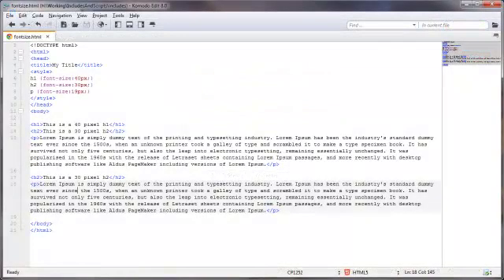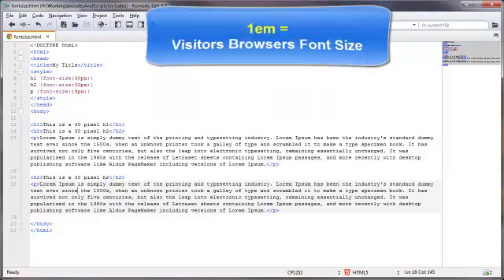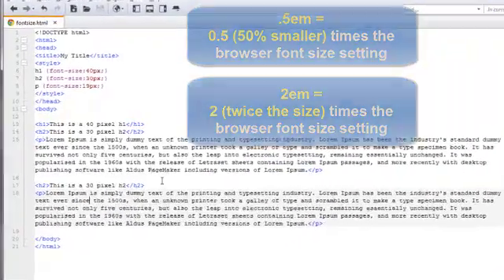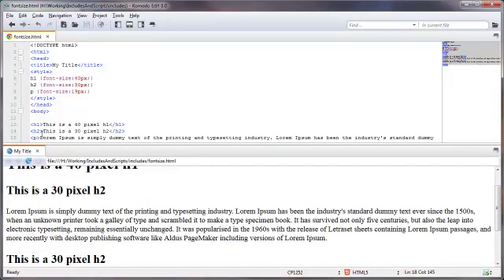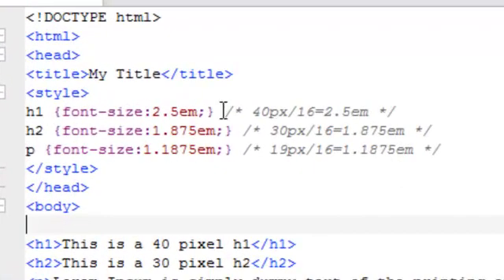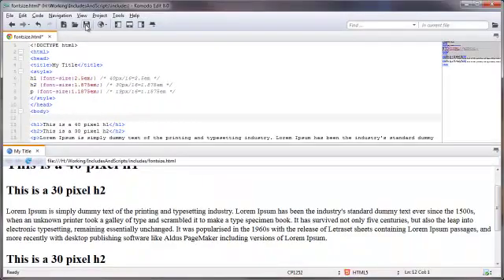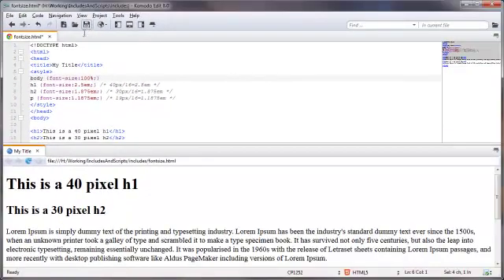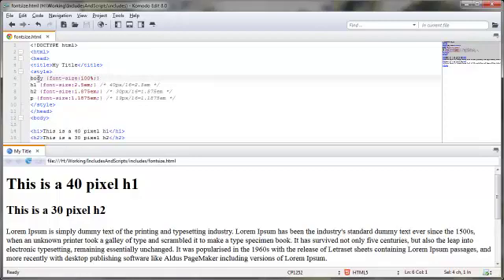11 CSS font size